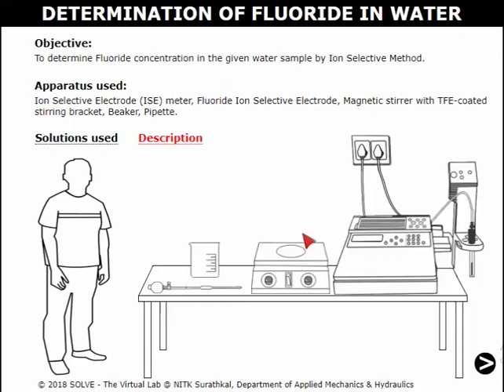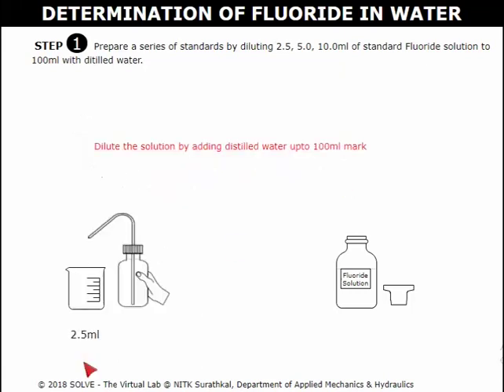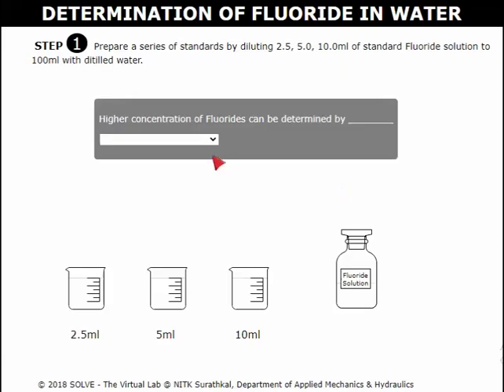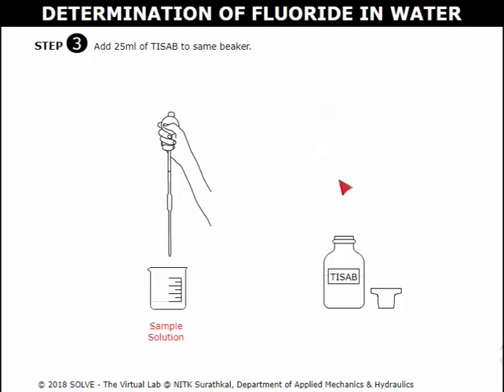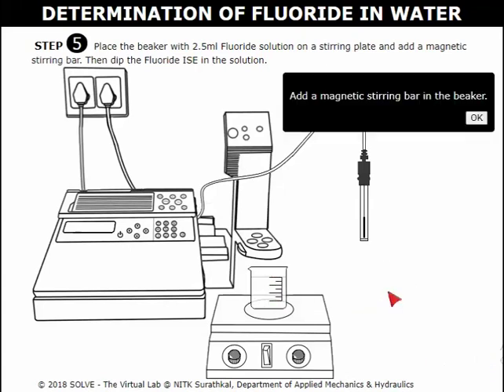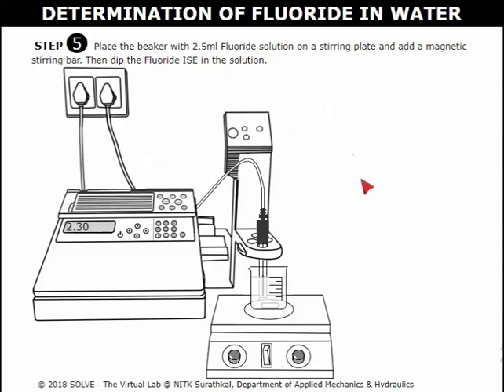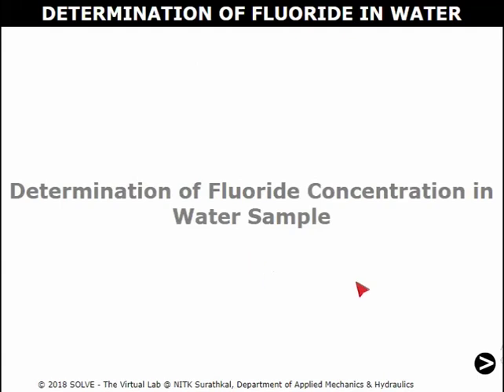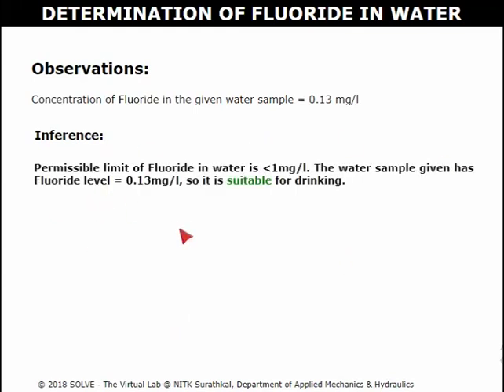Determination of Fluoride in Water | लघुपाठ | Lagu paTa | Simulation Demo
Link to Virtual Experiment “Determination of Fluoride in Water  "

Screengrab & voiceover : Mrs. Shradha Shetty V, SRF, CSD, NITK SURATHKAL

Environmental Engineering Lab Developer: Dr. Pruthviraj Umesh, NITK Surathkal